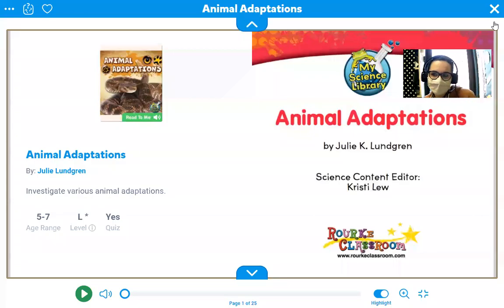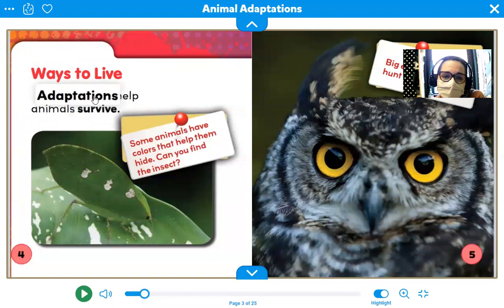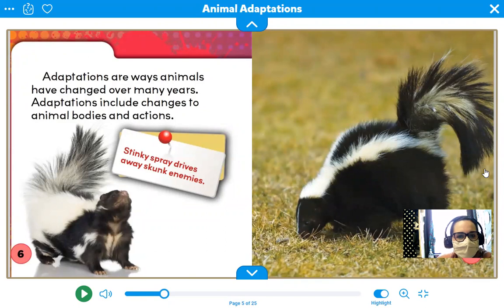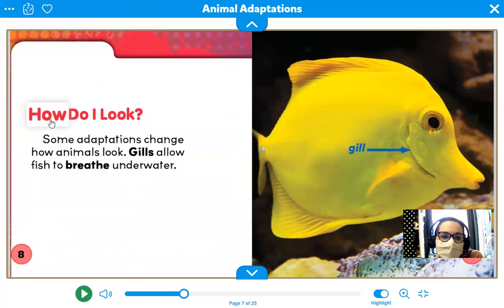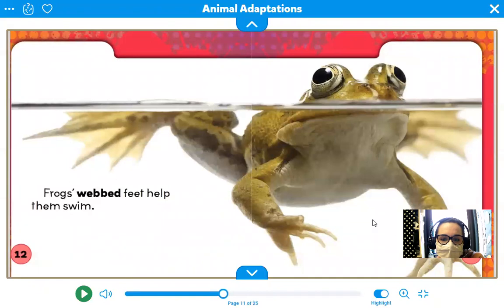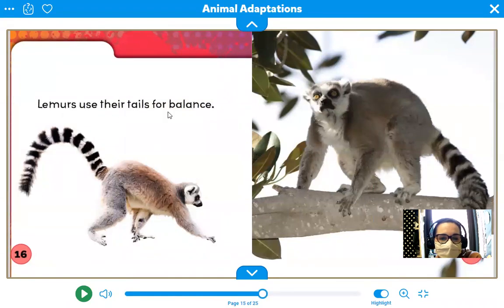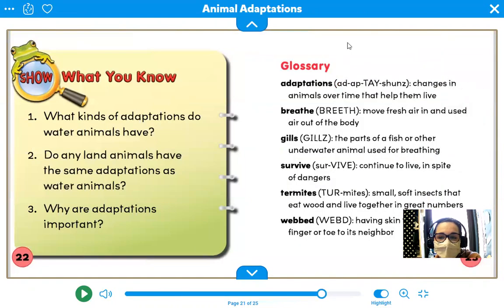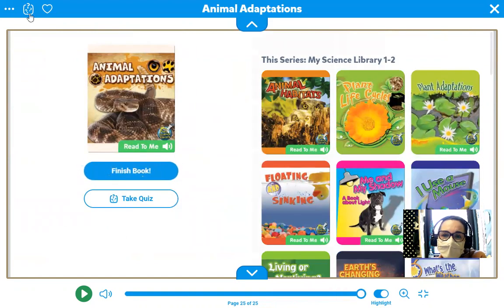Animal adaptations (NF text features)